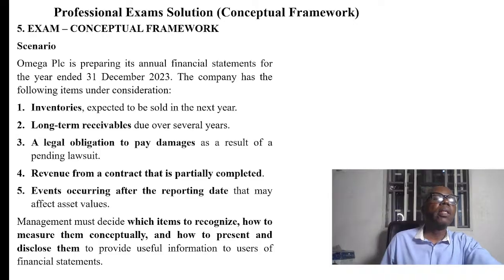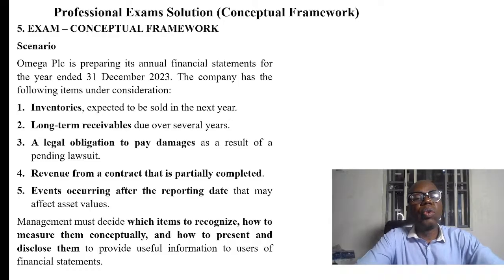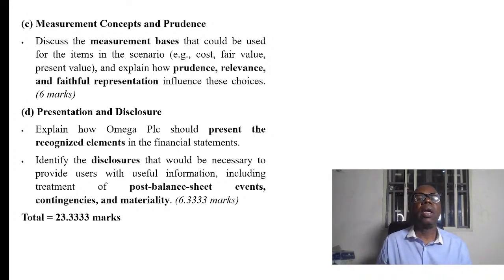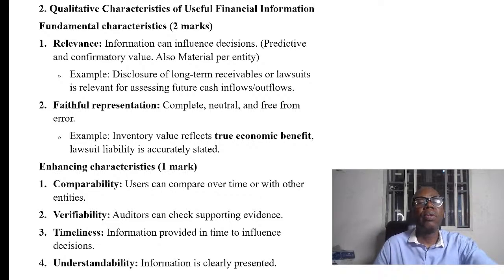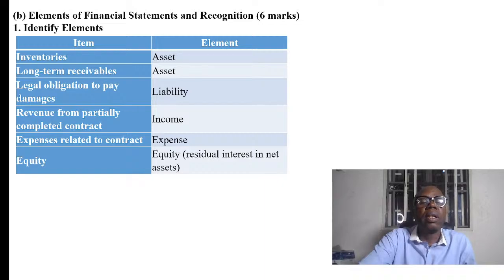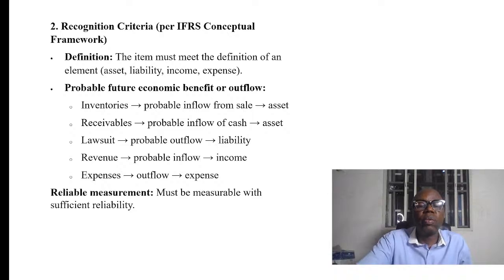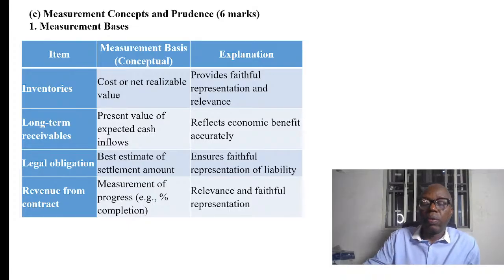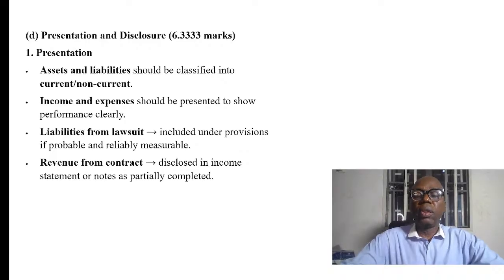Conceptual Framework for Financial Reporting – Exam Question Answered | AllStar Members Only 🔒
In this exclusive AllStar Members-only lesson, I provide a complete answer to an examination question on the Conceptual Framework for Financial Reporting.

This explanation is structured exactly the way professional examiners expect answers in ICAN, ACCA, and university Financial Reporting examinations.

In this video, the question is carefully answered by explaining:

• The objective of financial reporting
• The qualitative characteristics of useful financial information
• The elements of financial statements
• Recognition and measurement principles
• The role of the Conceptual Framework in IFRS standard setting

The solution is presented in a clear, structured, and exam-focused format to help accounting students earn maximum marks in theory questions.

🔒 This detailed solution is available exclusively to AllStar Members of the channel.

Join the AllStar Membership to access:
• Premium accounting lectures
• Advanced Financial Reporting tutorials
• Professional exam solutions
• Exclusive members-only accounting classes

Upgrade your membership and strengthen your Financial Reporting knowledge.